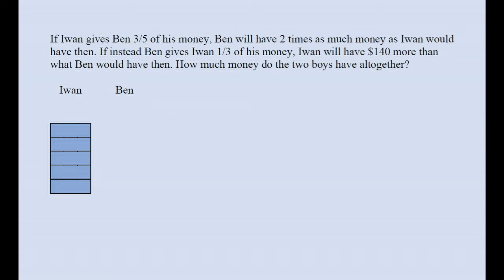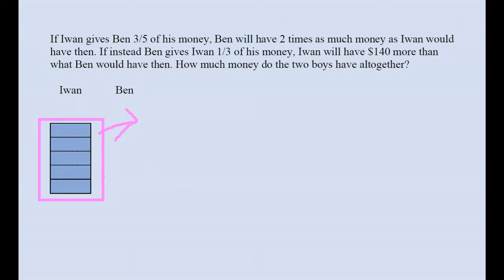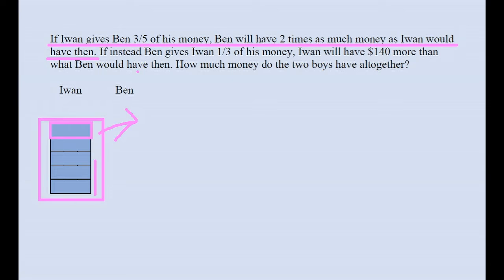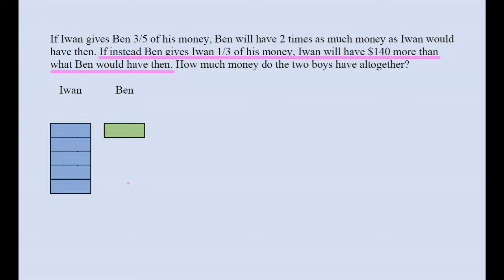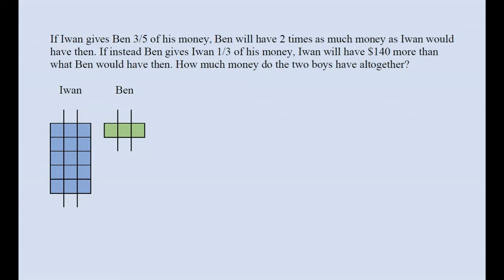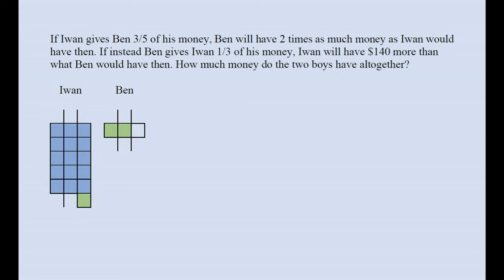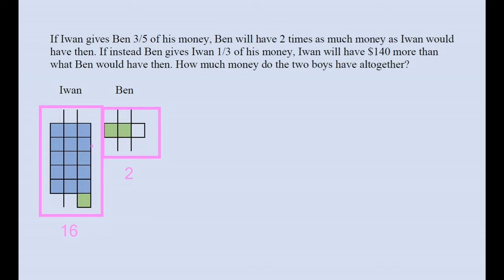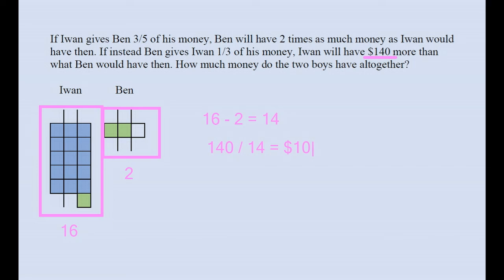Visual Simultaneous Equations- Iwan and Ben 03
A challenging middle school problem solved visually.
If Iwan gives Ben 3/5 of his money, Ben will have 2 times as much money as Iwan would have then. If instead Ben gives Iwan 1/3 of his money, Iwan will have $140 more than what Ben would have then. How much money do the two boys have altogether?
Ans: $180